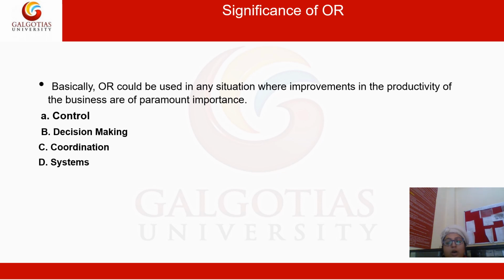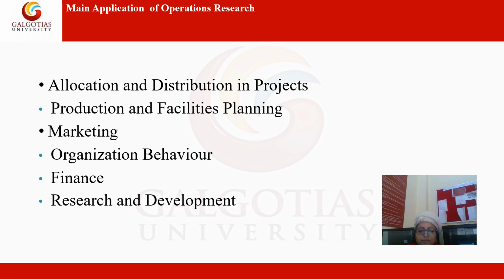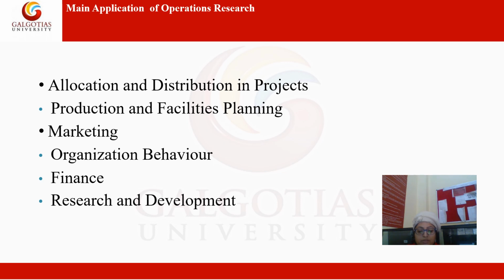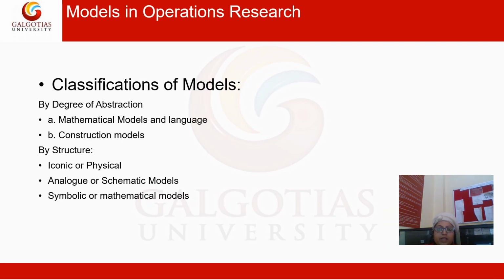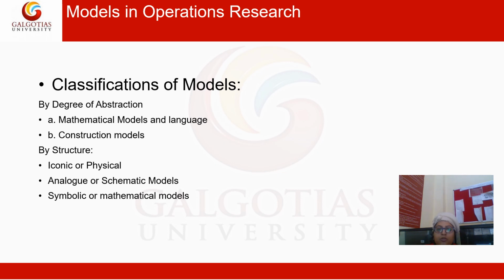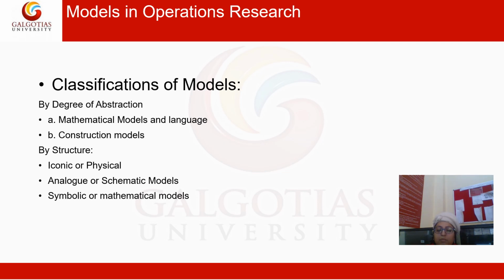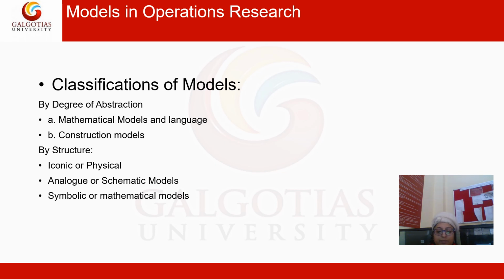BIAF2029, Quantitative Techniques for Business Decisions: Operation Research